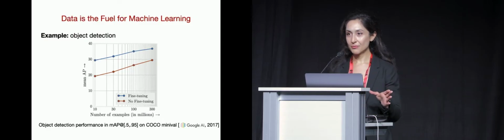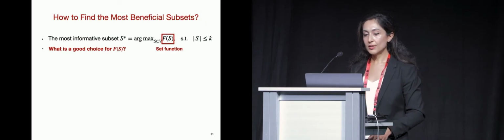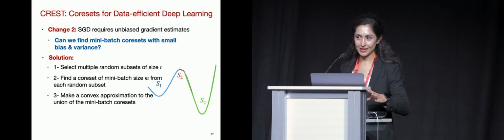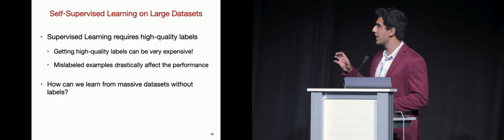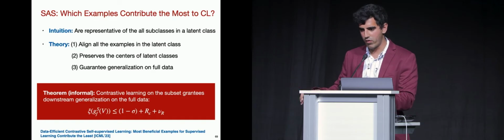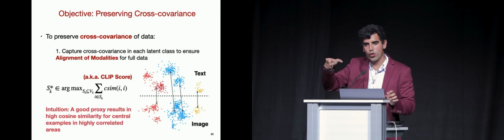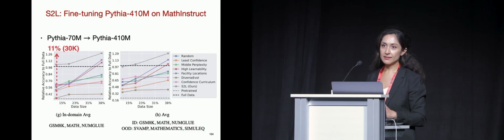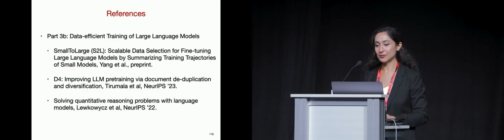Foundations of Data-Efficient Learning | ICML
Source: ICML